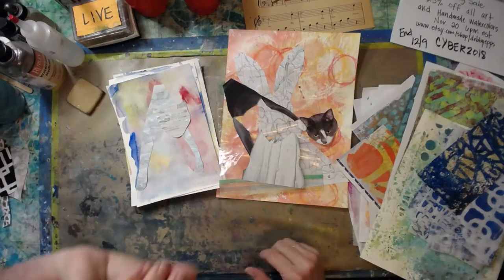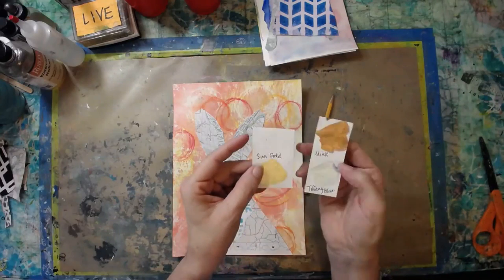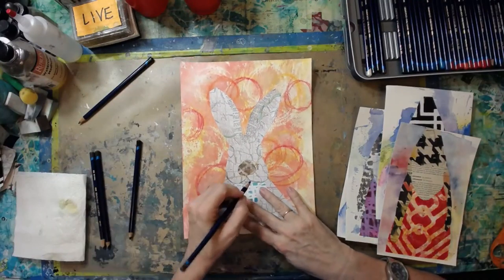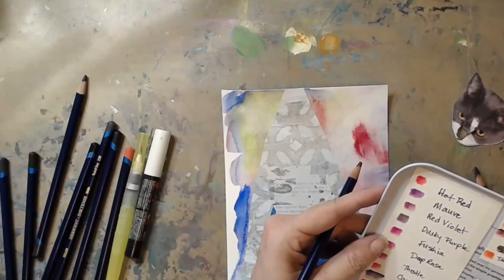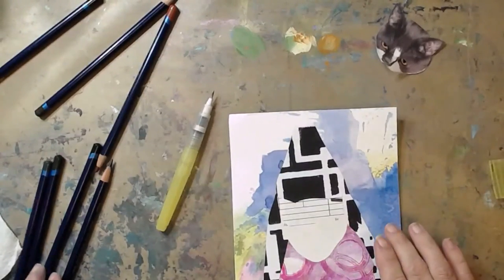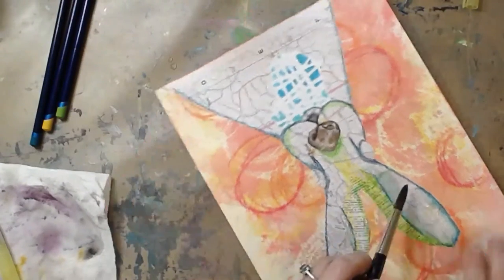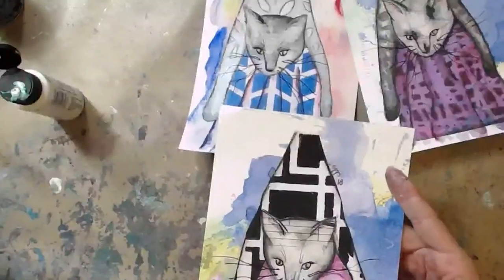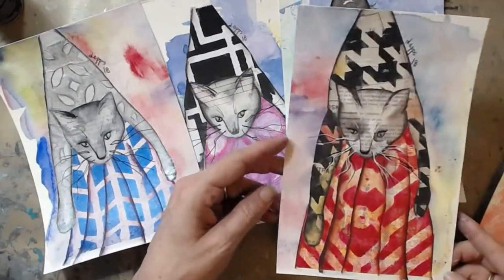Calico Paper Pieced Collages